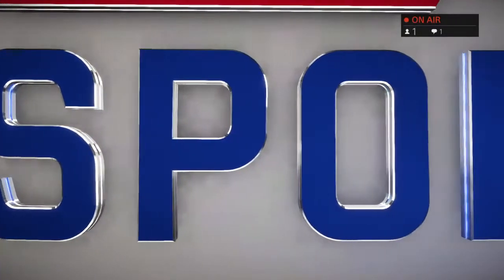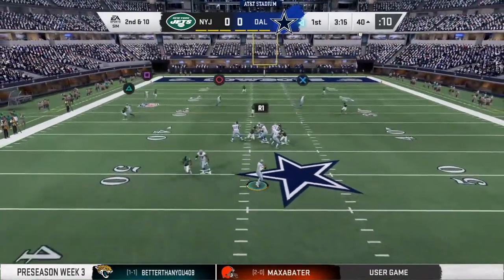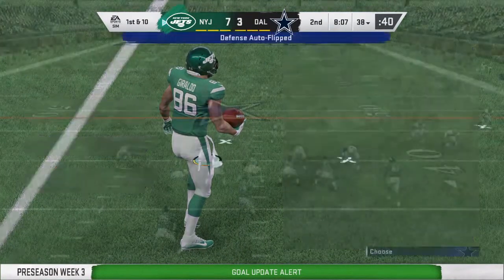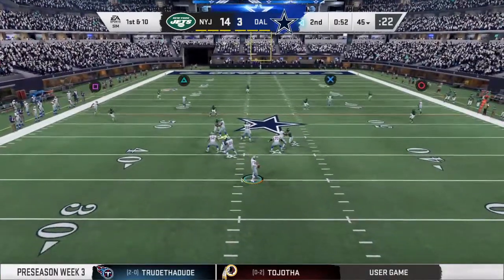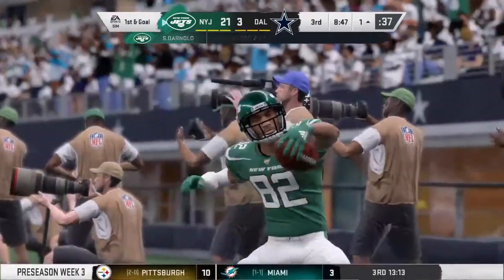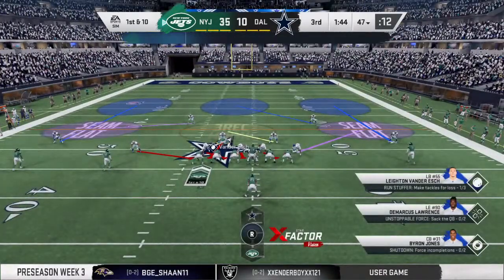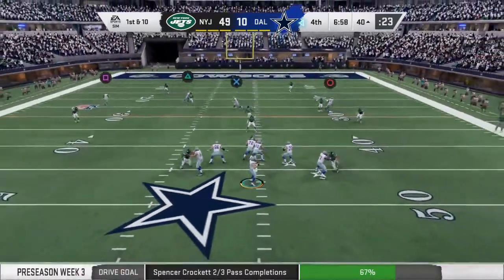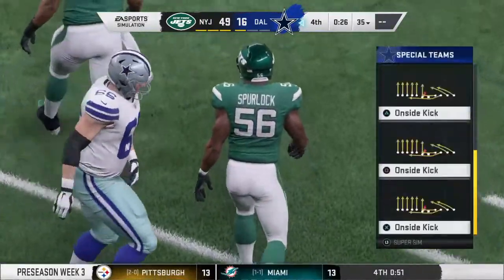Preseason 19 - Week 3: New York Jets vs Dallas Cowboys